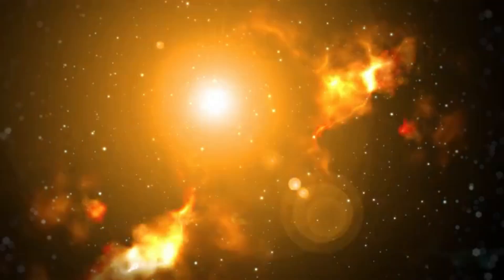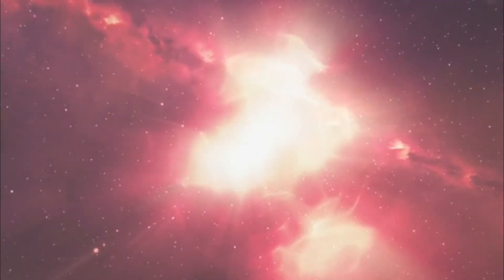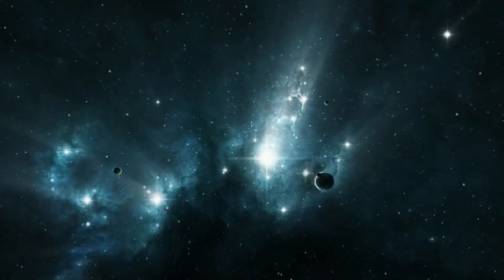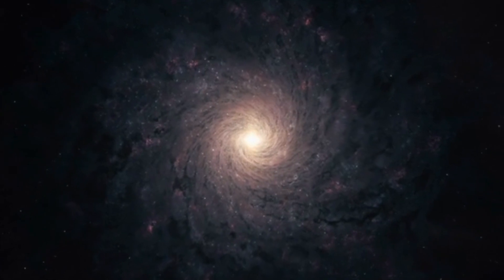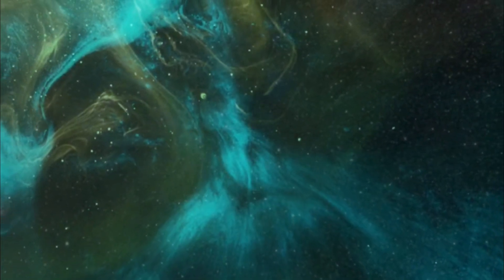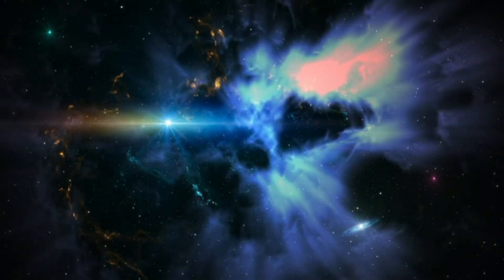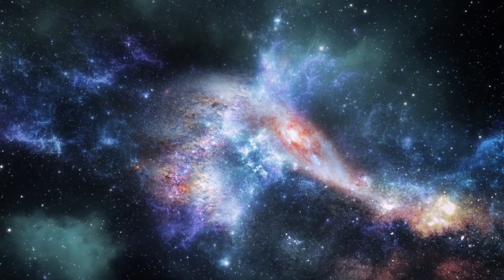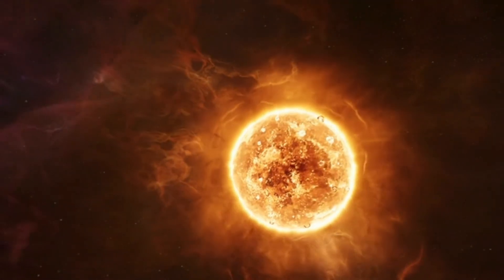Is the Universe Really that Big?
An extraordinary voyage through the vastness of space as we ponder one of the most profound questions: Just how colossal is the universe? In this captivating video, we dig deep into the cosmic scale, from the observable universe brimming with countless galaxies to the mind-bending expanses of superclusters and beyond.
Prepare to be spellbound as we uncover the enigmatic dimensions of the cosmos and reflect on the profound implications of our existence within it. From the staggering breadth of galaxies to the intricate web of superclusters, the universe presents a spectacle of awe-inspiring grandeur.
On our channel for more captivating content on space, science, and exploration. Join us as we venture to the furthest reaches of the cosmos and beyond.

Key Points:
The observable universe spans billions of galaxies.
Galaxies can stretch tens of thousands to hundreds of thousands of light-years.
Galaxies cluster into superclusters interconnected by vast filaments of dark matter.
The universe challenges human comprehension but inspires endless exploration.